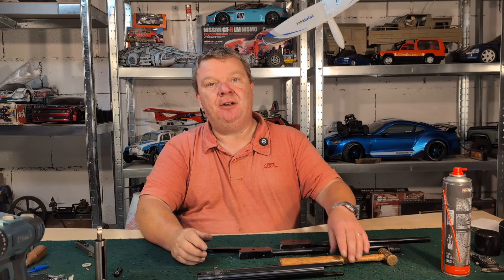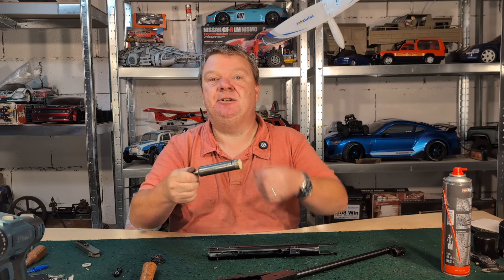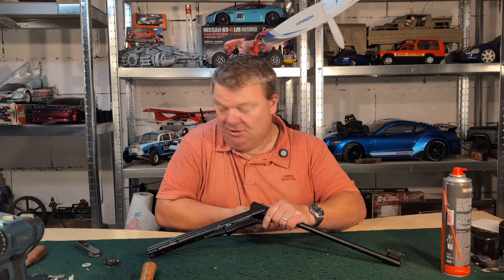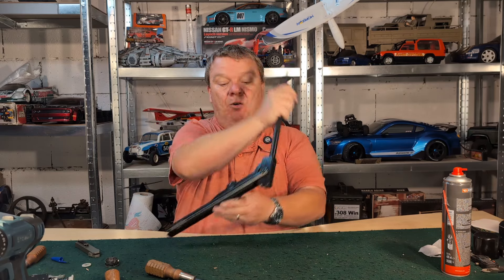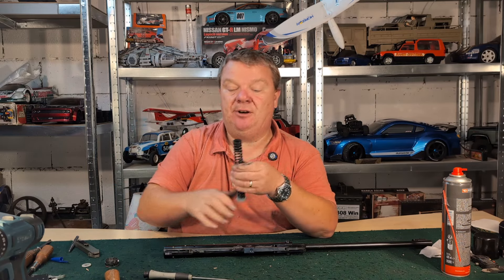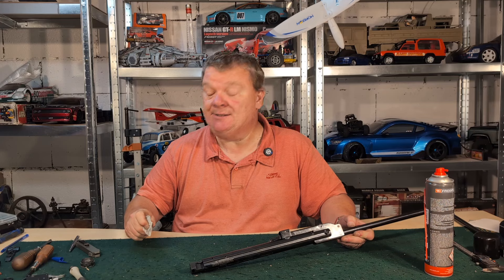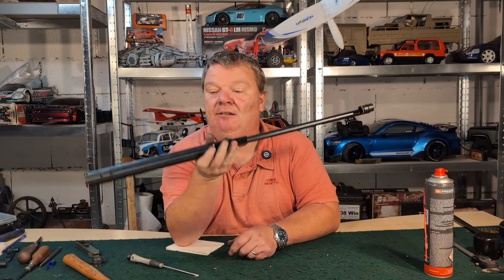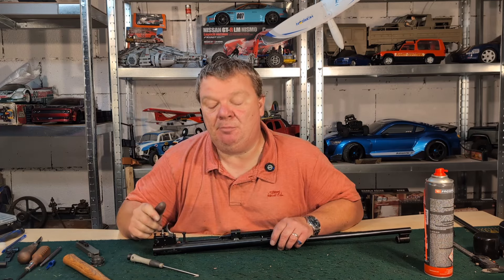Weihrauch HW30s. How to improve your rifle. Part 3 of 3: Relubing and rebuilding